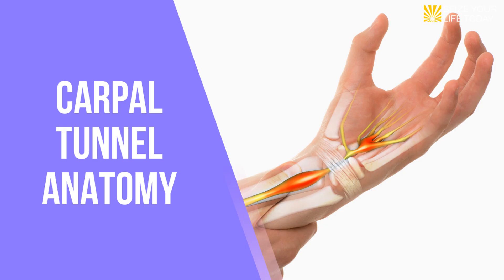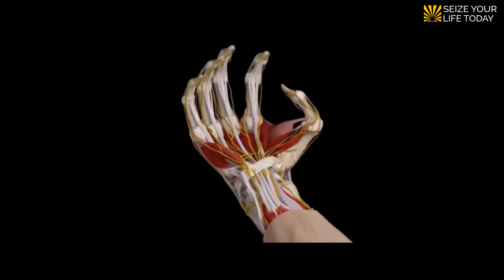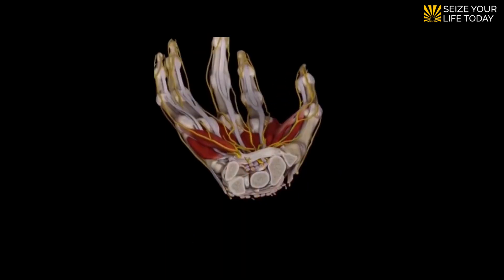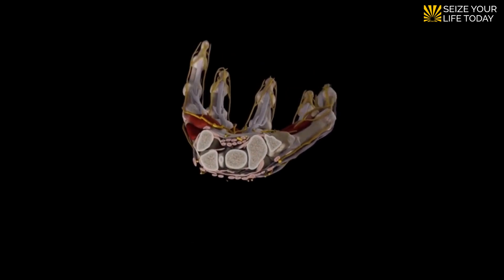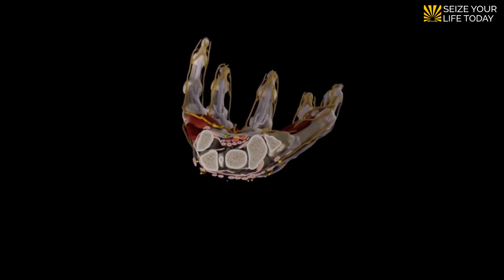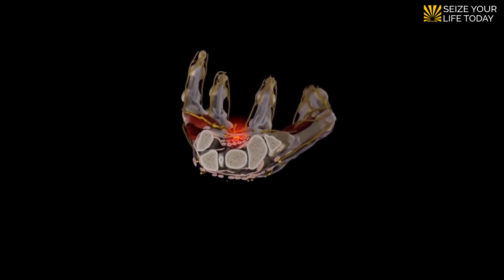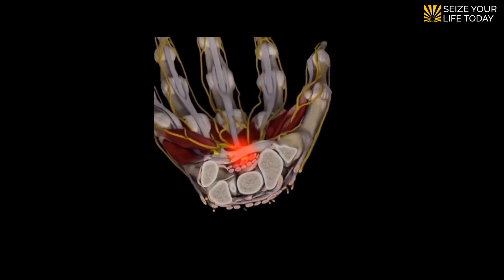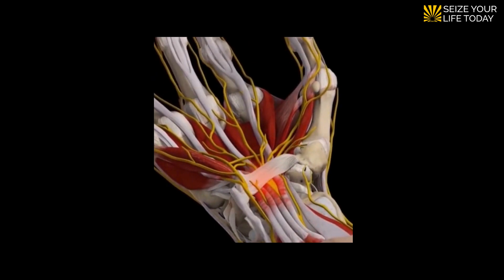What Is Carpal Tunnel Syndrome - Tingling Finger - How Do I Know if I Have Carpal Tunnel Syndrome?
Carpal Tunnel Syndrome is the most common compression neuropathy in our body.

*Dr. Islam Elnagar M.D, FRCSC, Orthopaedic Surgeon, wrote this video's script.

Our Amazon picks for this video:

Wrist Brace for Carpal Tunnel, Night Sleep Wrist Support Brace, Wrist Splint

What Is Carpal Tunnel Syndrome -  Tingling Finger - How Do I Know if I Have Carpal Tunnel
Syndrome?